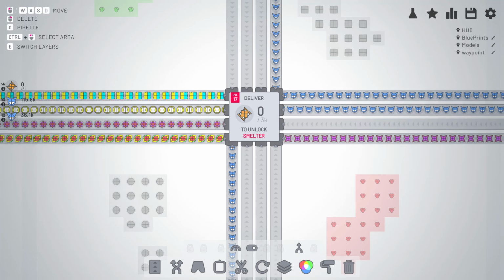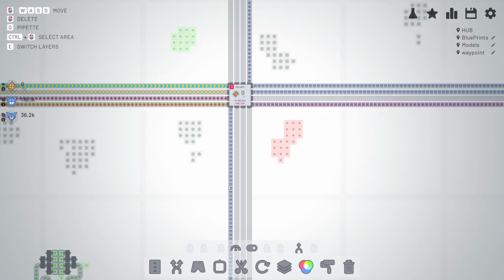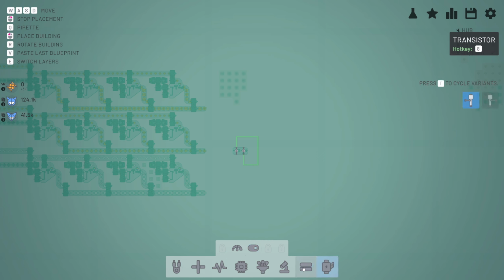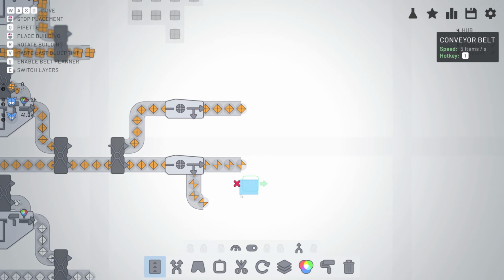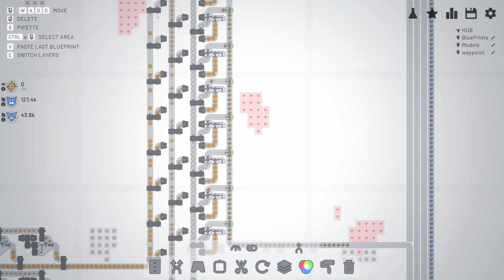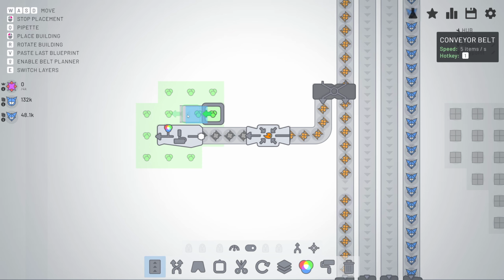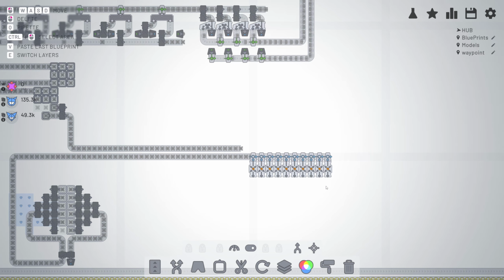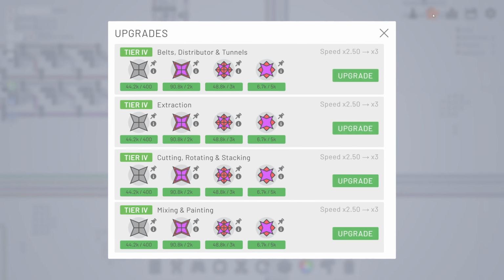What Have I Gotten Into?! - Shapez Industries Lets Play - Episode 4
Today we continue our first modded shapezio series where we play Shapez Industries! This mod is amazing and completely changes the game! Today we unlock a brand new building that can actually take shape quarters and turn them into a NEW SHAPE. We may have made a mistake with this mod. Let the rabbit hole commence.

shapez.io is a game about building factories to automate the creation and processing of increasingly complex shapes across an infinitely expanding map.